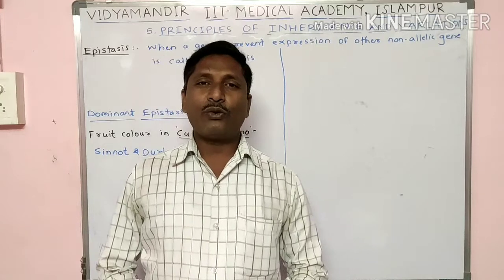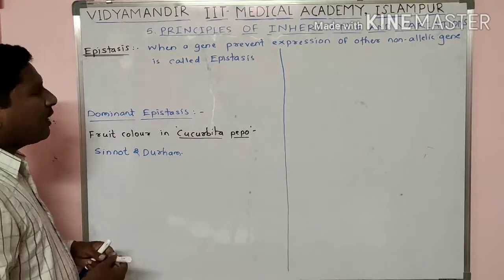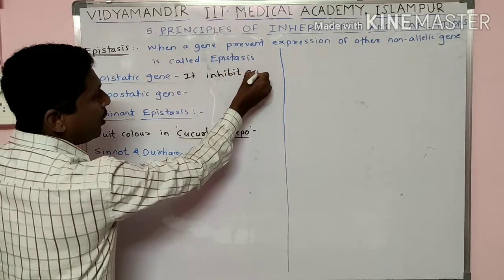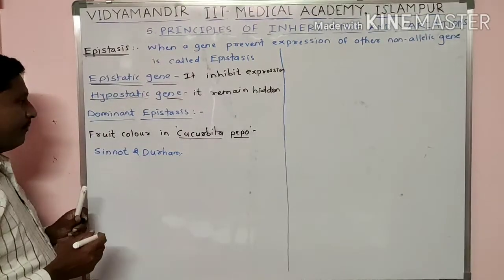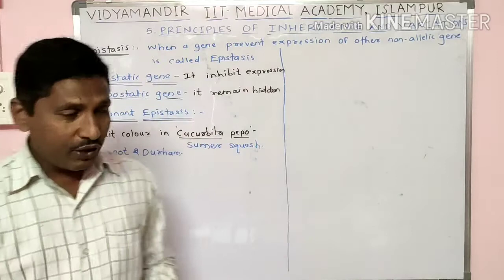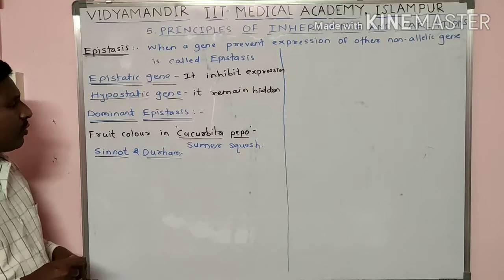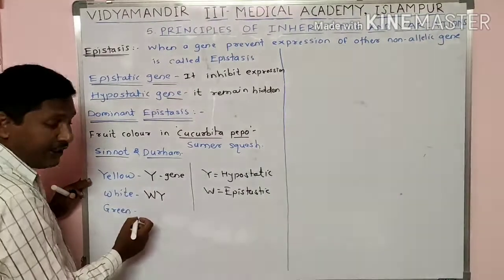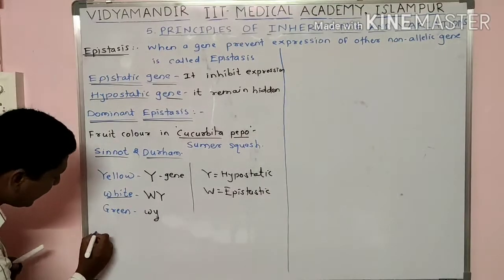XII Principles of Inheritance and variations.Part 18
Dominant epistasis